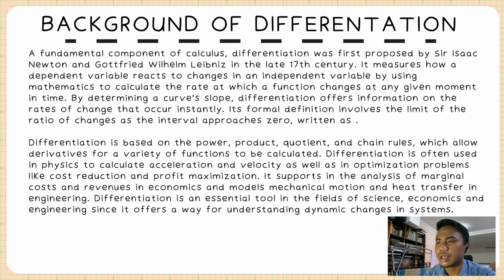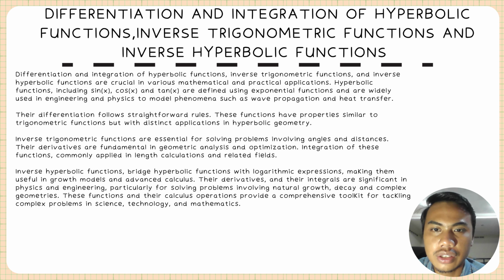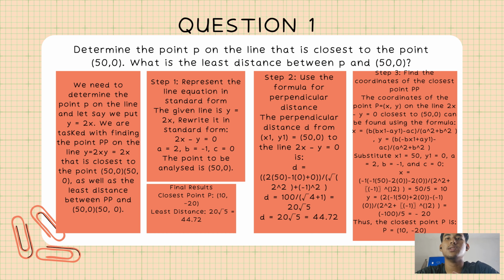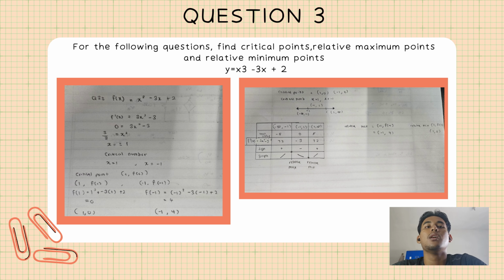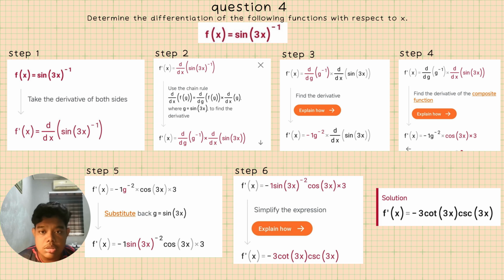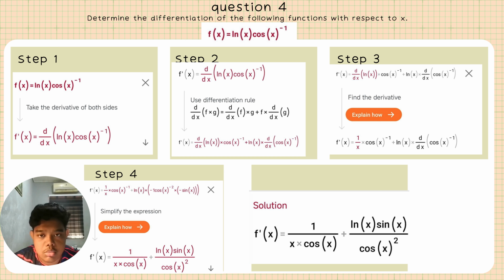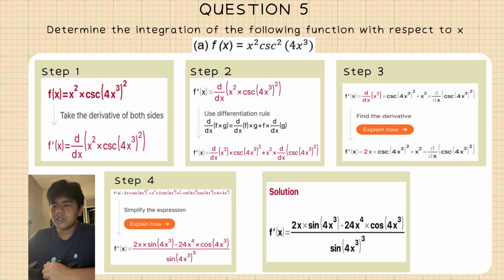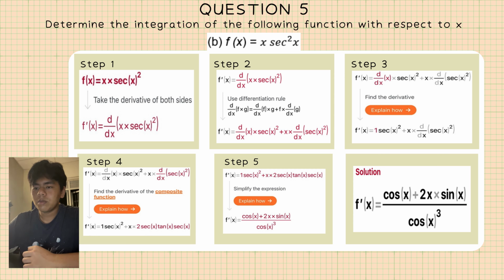PRESENTATION PROJECT MATH GROUP 13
PRESENTATION PROJECT MATH MATHEMATICS FOR ENGINEERING TECHNOLOGY 1